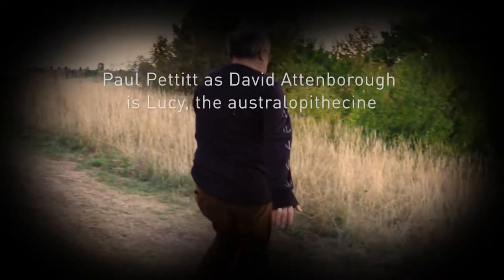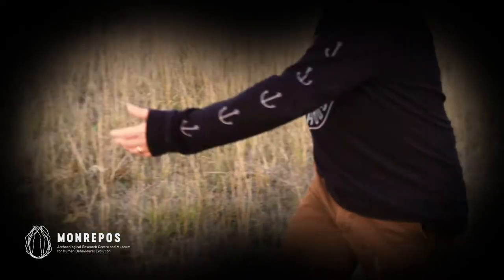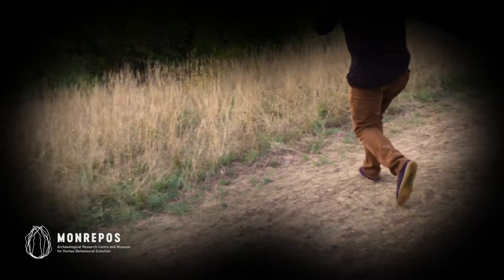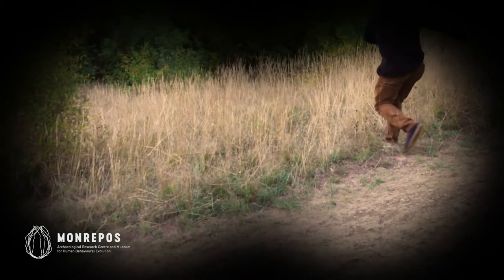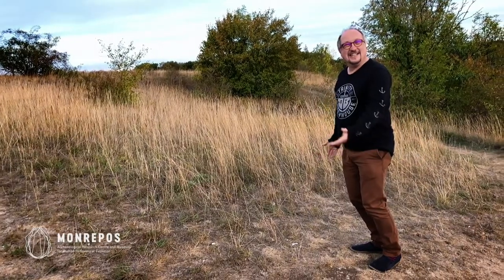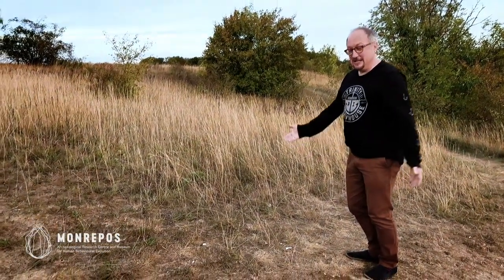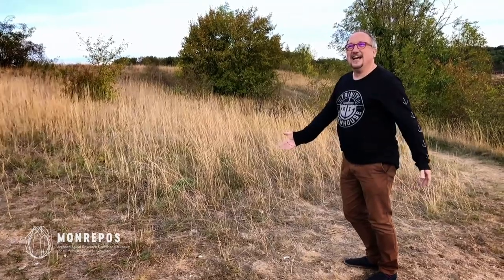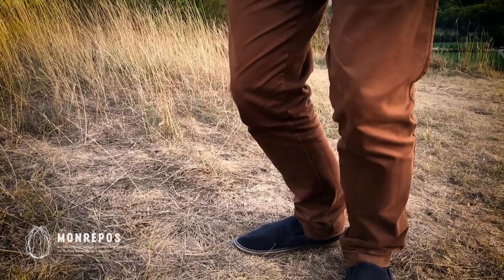Paul Pettitt - Lucy Walk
One of the most famous fossil finds in human history has become known as »Lucy«.
The partial skeleton of an Australopithecus afarensis was discovered in 1974 in the Afar region of Ethiopia.
Then, in 1978, footprints of this early human form were discovered at the Laetoli site in northern Tanzania, providing clear evidence of upright walking.

But what did this walking look like?

Our friend and colleague Prof. Paul Pettitt from Durham University took a closer look at this question.

Here you can see his impressive performance, his legendary Lucy Walk.